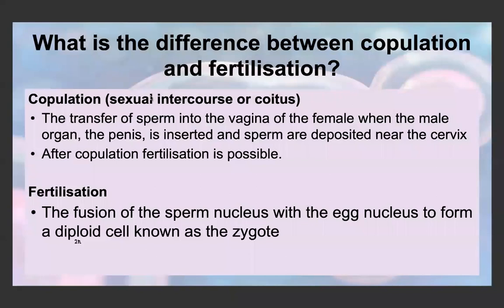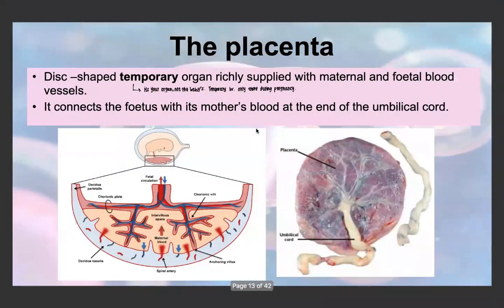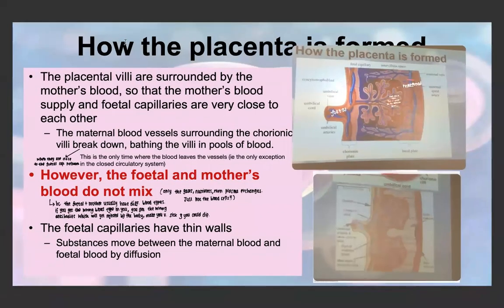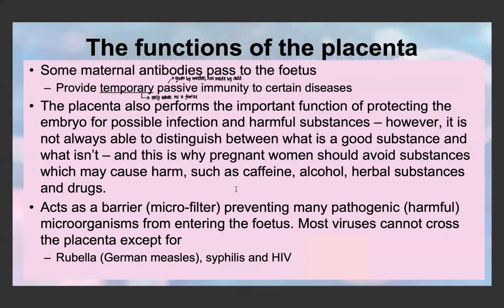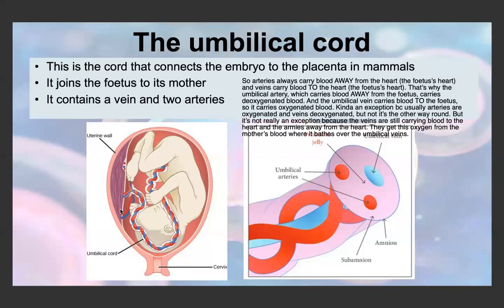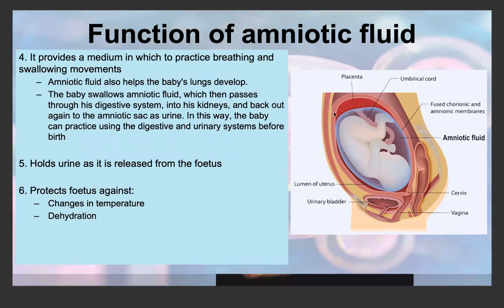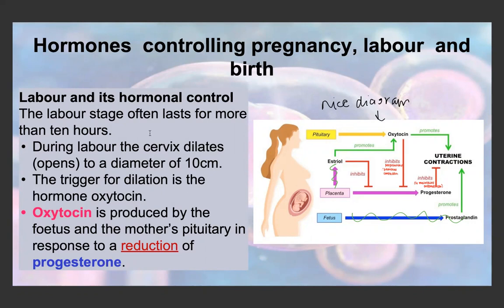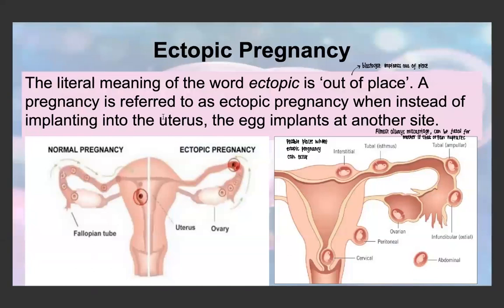Biology - Pregnancy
This video explains the process of pregnancy, the functions of various structures associated with pregnancy, and hormonal control.